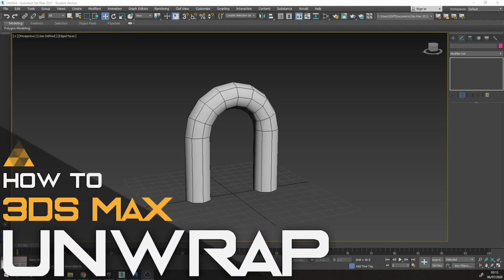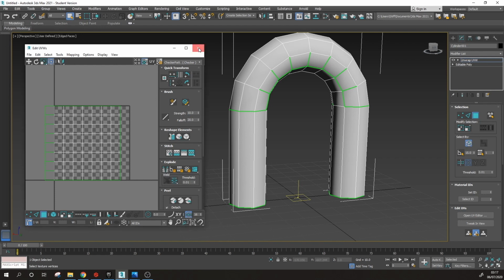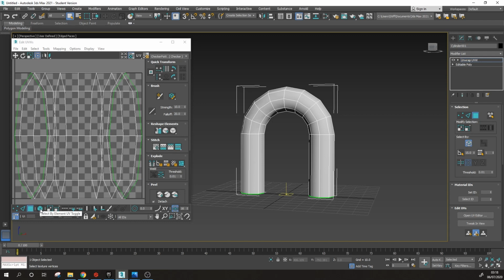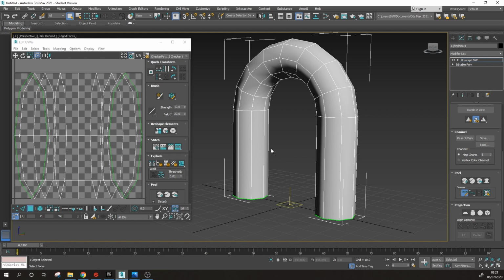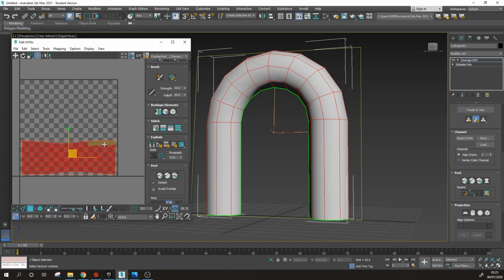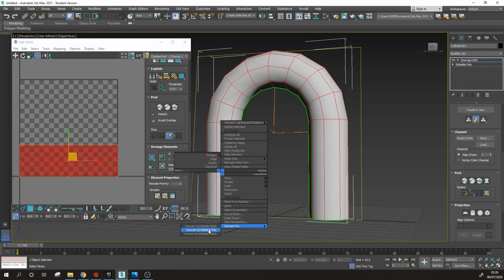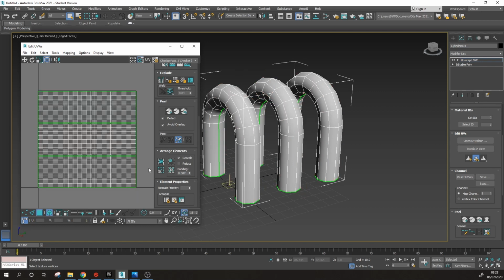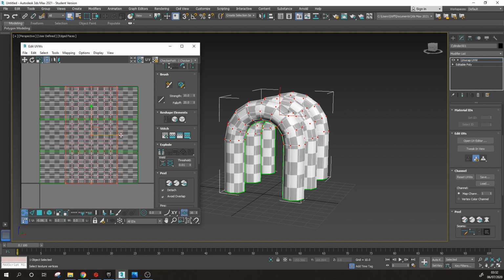How to Use Unwrap UVW Modifier in 3Ds Max 2021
In todays quick tutorial I'll show you how to use unwrap UVS modifier in 3Ds Max 2021. I'll show some tips and tricks that I'm using when creating UVs for my assets.

I'm doing tutorial for 3D Artists that are beginners or already with some experience and want to improve their skills.
Some of the software I use :
3Ds max 2021, Zbrush 2020, Photoshop, Unreal Engine 4 and Substance Painter